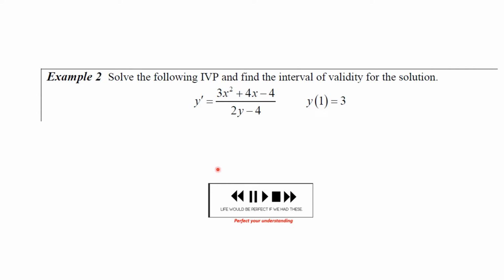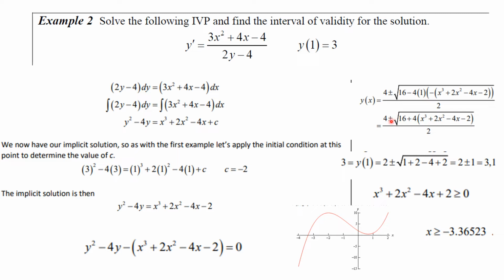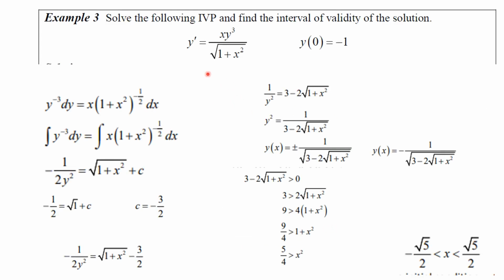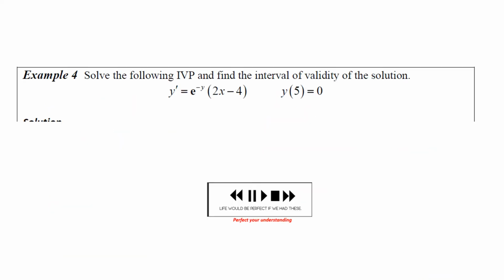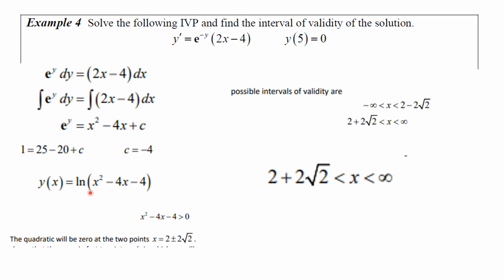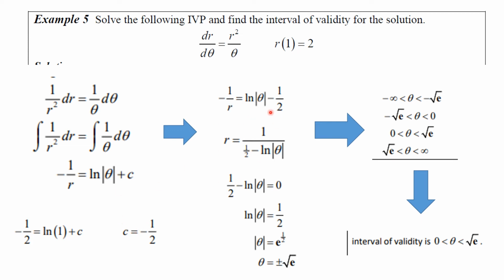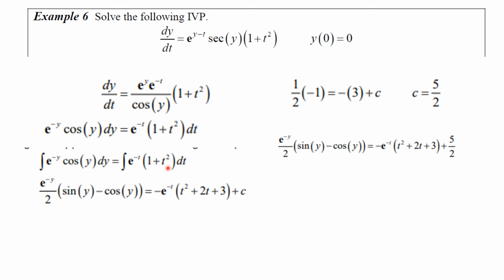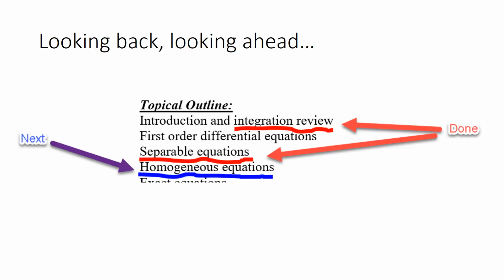Math 2270 4 dot 2